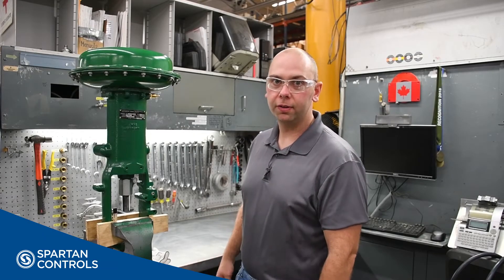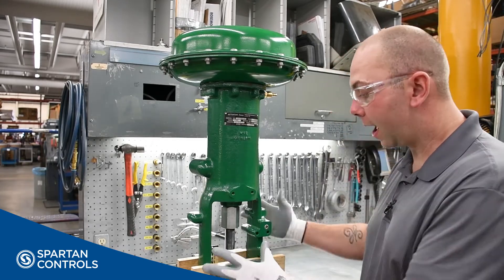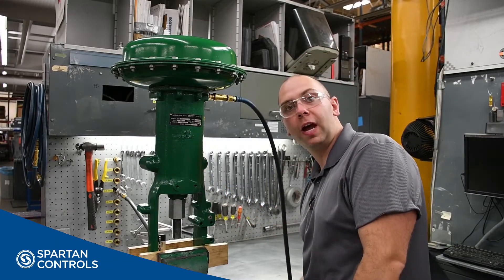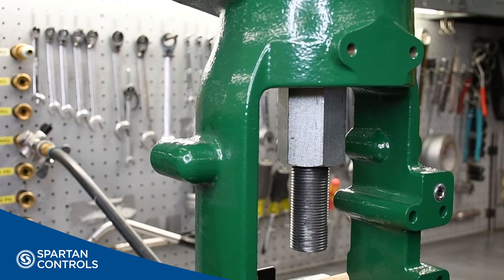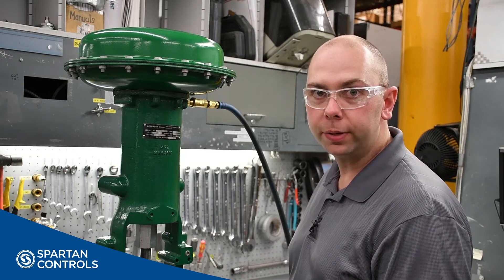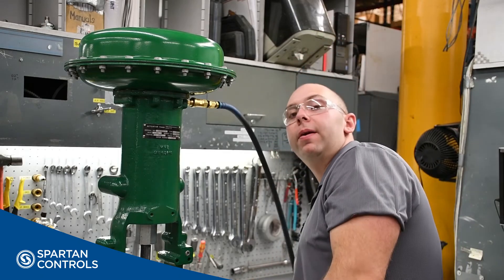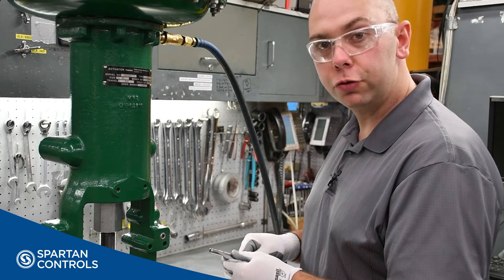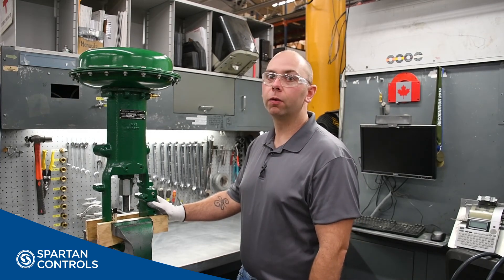Bench Set - Emerson Fisher 667i Actuator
Watch as Landon Facco, Instrument Technician at Spartan Controls, walks us through how to perform a bench set procedure on a Fisher 667i Actuator.